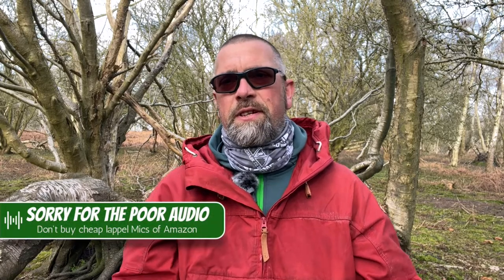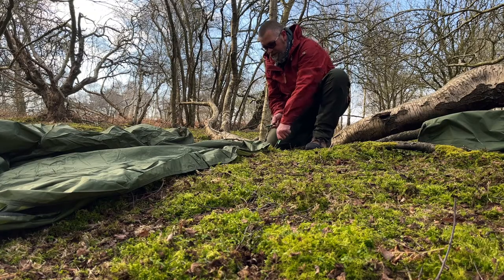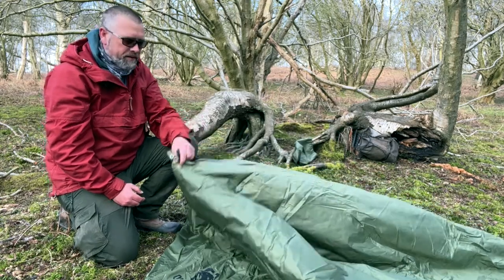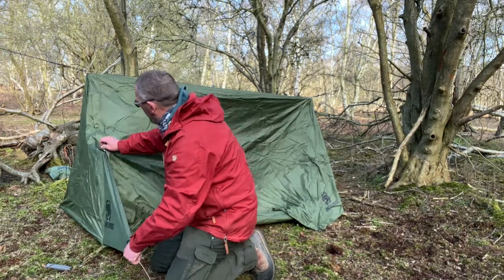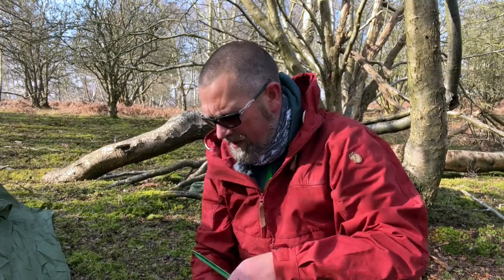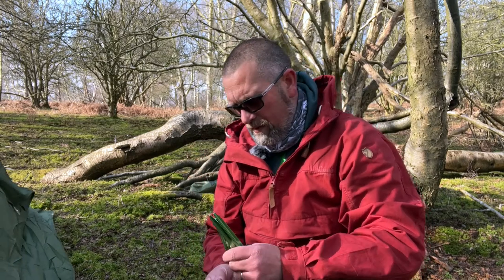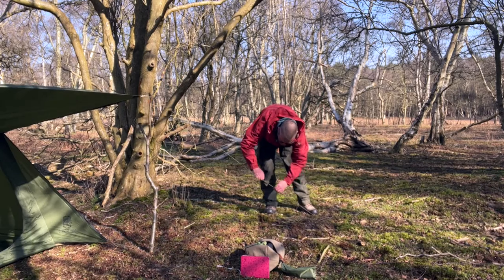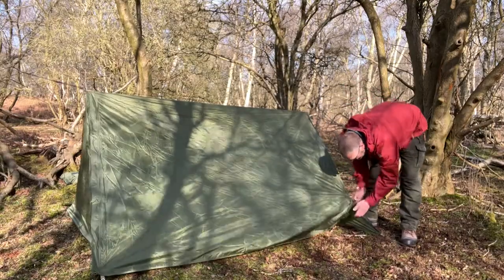One Tigris Backwoods Bungalow Tent (Version 2.0)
One Tigris Backwoods Bungalow Version 2.0

I really like this style of tent as it is so versatile.  The One Tigris Backwoods Bungalow has been redesigned into version 2.0

The Backwoods Bungalow is a really light weight bushcraft style tent.

I really like this tent as it is perfect for expeditions. This video will show you how to setup the one tigris backwoods bungalow with a continuous ridgeline.

BACKWOODS BUNGALOW 2.0 Version is a Classical bakers tent that made with 75D Ripstop Nylon fabric, waterproof treated seams with 1500mm waterproof rating, reinforced grometts & tie-out points.

Versatile Bushcraft Shelter: You can leave the canopy up to make a porch area for you wood stove, or zip it up while heavy raining or snowing, then it becomes a normal a frame tent like a fortress; Super easy to set up with tent pegs and guy-lines provided, you can use sticks to support it, walking poles, or just set it up between trees with a ridge line.

Colour options in Coyote Brown & OD Green for better blending with wild nature surroundings

Ventilation System: Double layered entrance with mesh door to let breeze in and keep the elements out, a lower rear mesh door with a small flap to create a super airflow circumstance, both the front and rear flap can be tight closed to keep rainwater and cold wind out for total protection.  The only issue there is no ventilation at the top so water will condensate in a cold environment.

Full Camping Kits: Comes with 10 aluminium tent stakes, 6 guy-lines and a waterproof compression bag | Dimensions in 210cm (L) *125cm (W) *115cm (W) | Weighs 1450g

O find this tent cheapest on Amazon.co.uk for £83.00